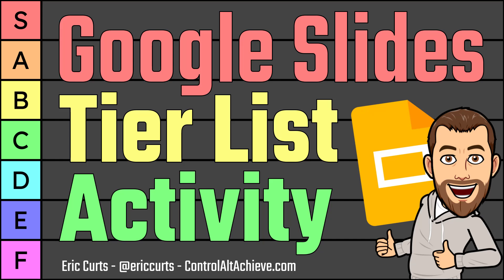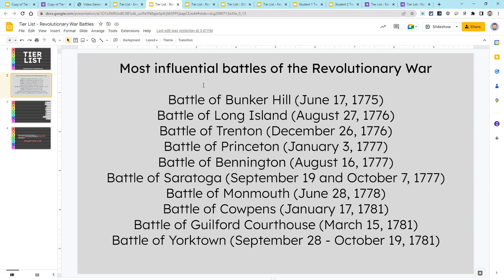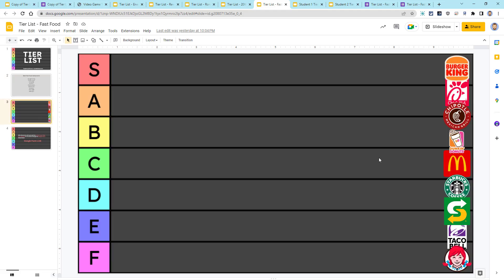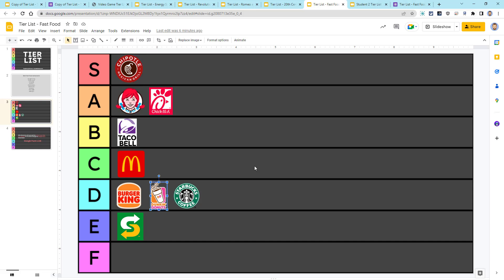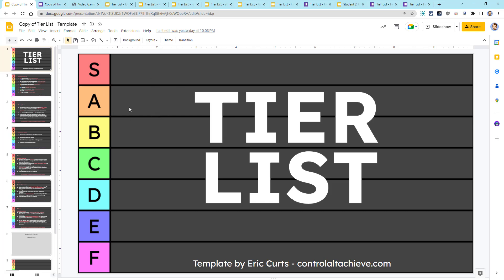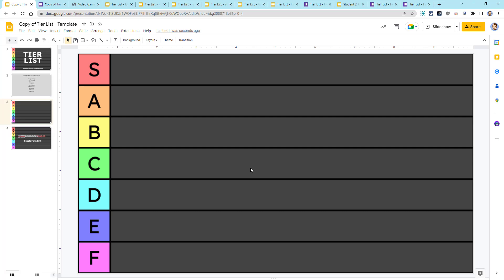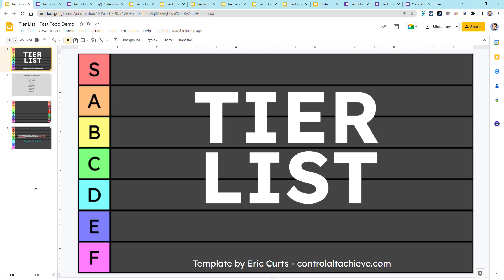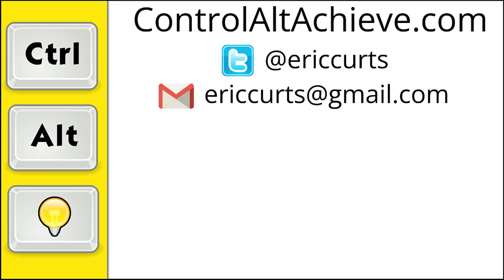Tier List Google Slides Activity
In this video we take a look at an engaging Google Slides activity for students called the "Tier List". You can get the templates for this activity and more details